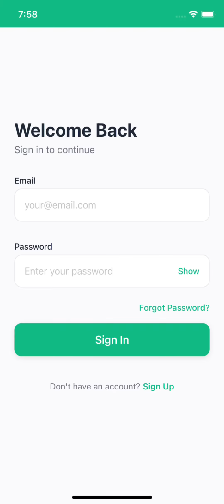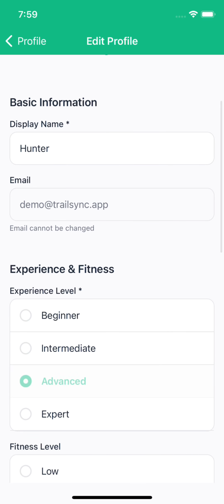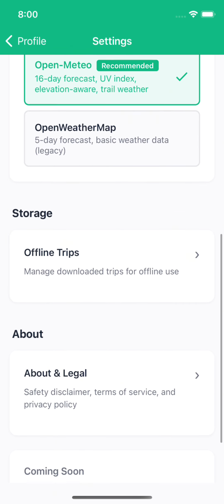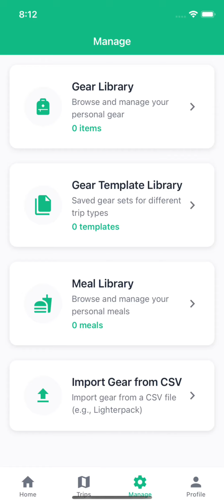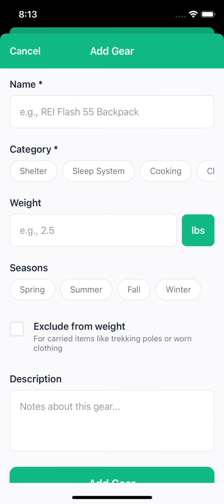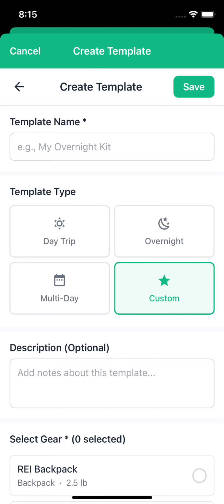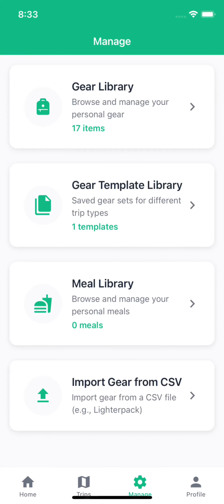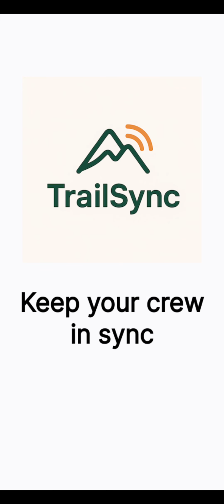TrailSync App Overview - Route Planning, Gear, Weather & More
Quick overview of TrailSync for new beta testers. Learn the main features and how to navigate the app in minutes.

🎯 WHAT YOU'LL LEARN:
- App navigation and main tabs
- Overview of route planning, gear, meals, weather, and messaging
- Where to find key features

🐛 BETA TESTING:
Found a bug? Have feedback?
- In-app feedback button (Profile → Send Feedback)

Your feedback helps us build a better app! 🙏

Built by backpackers, for backpackers.